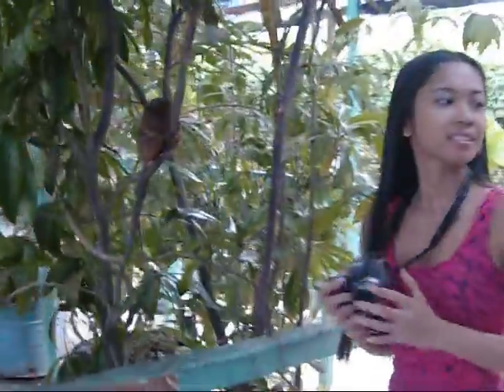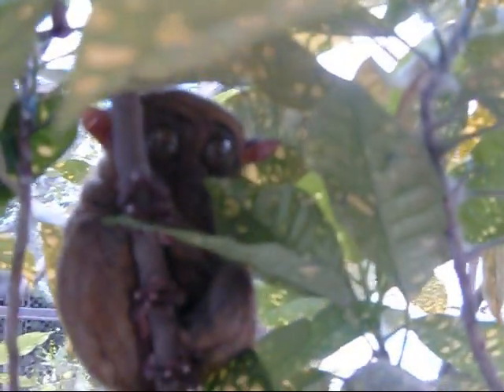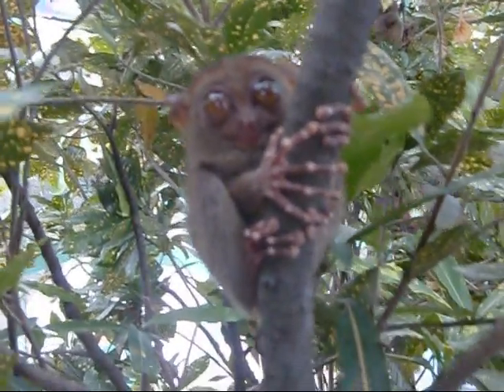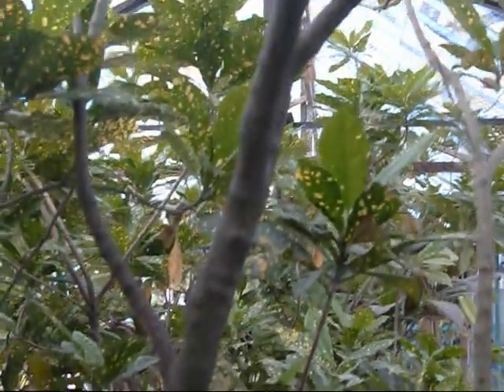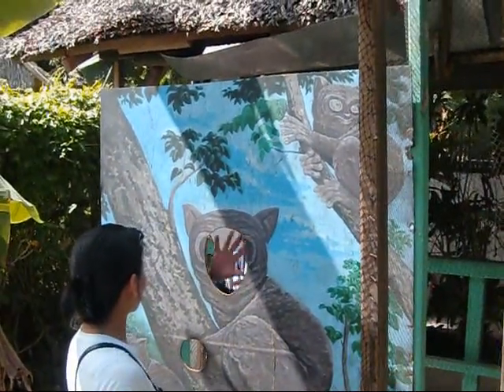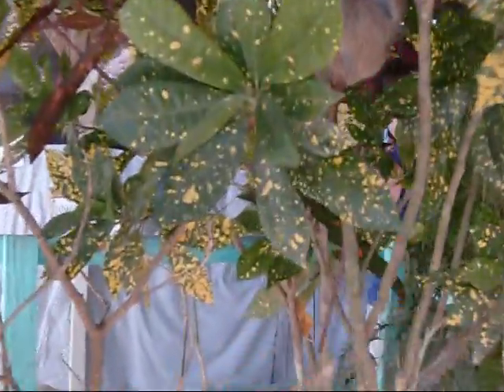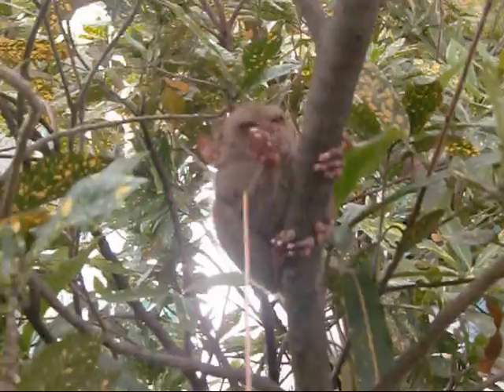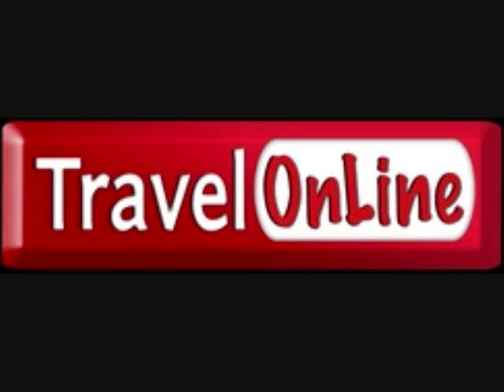Tarsier Monkey Bohol 2010 -TravelOnline TV Philippines Video Tours - TravelOnline TV